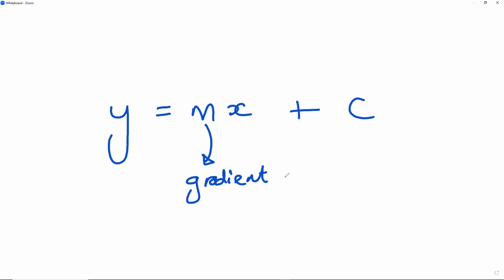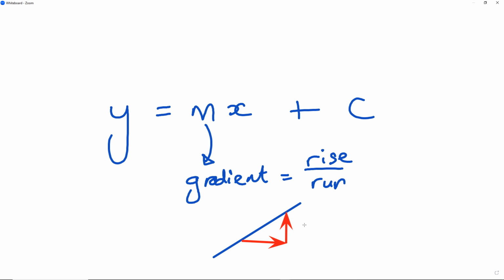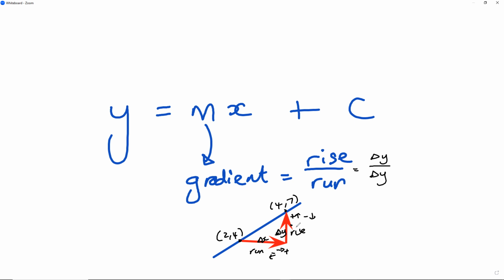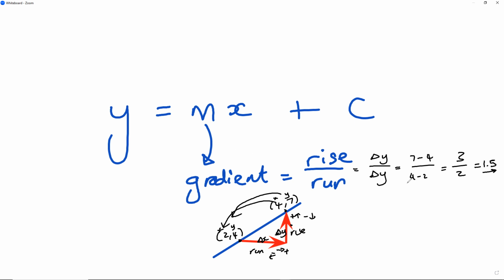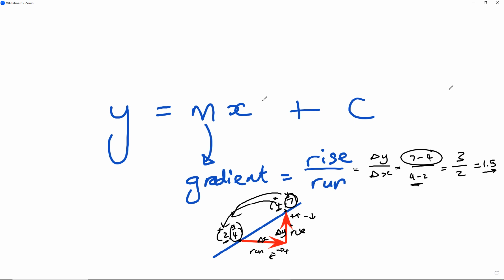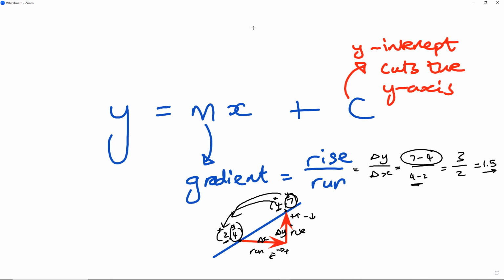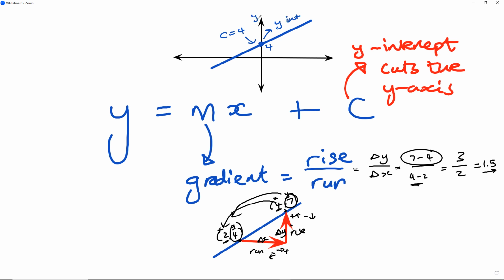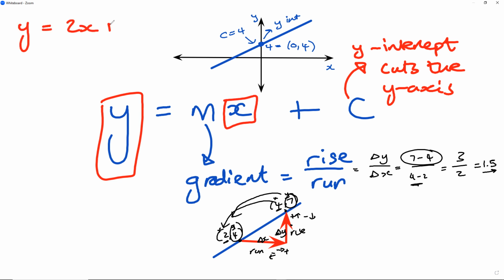The straight line equation y=mx+c